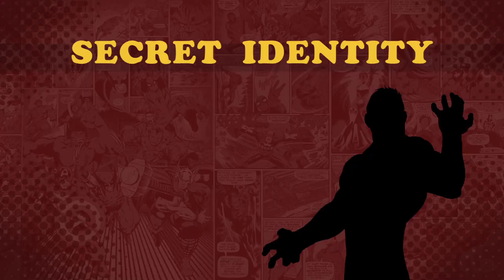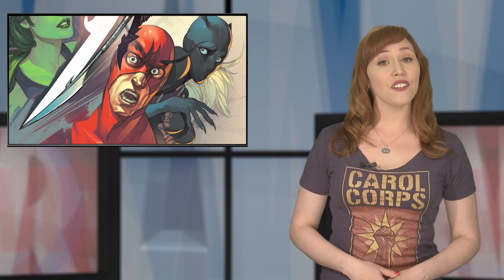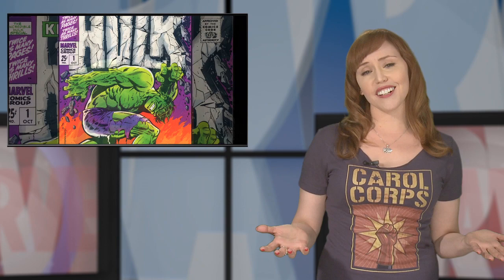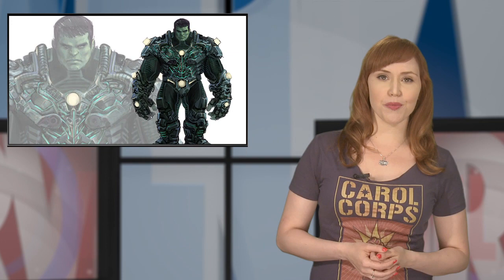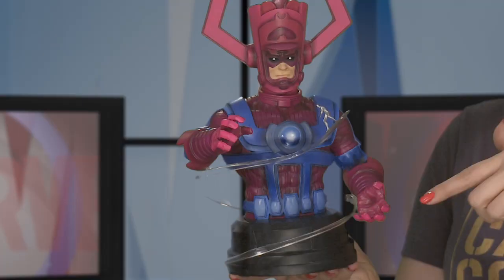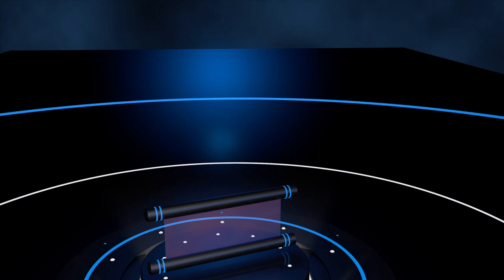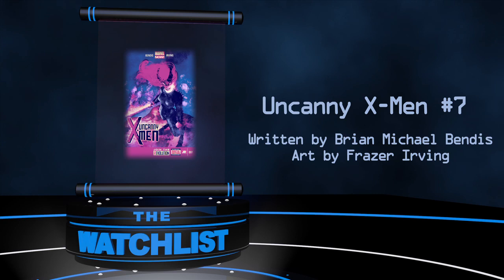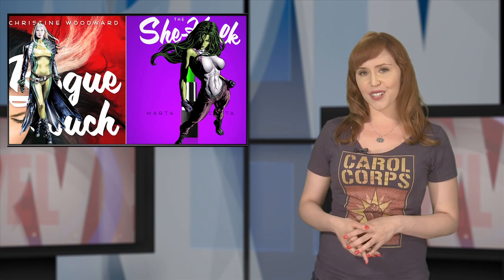The Watcher Ep 23 - Hulk's New Look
This week on the Watcher our fearless host, Lorraine Cink, gives you all the biggest news on Comics, Video Games and more! Hulk gets a redesign, new tie-ins come to infinity, iconic variant covers get a Lego twist and Deadpool's new game hits consoles. Plus we give you an intimate look at a SDCC exclusive bust from Gentle Giant. Plus lots more!